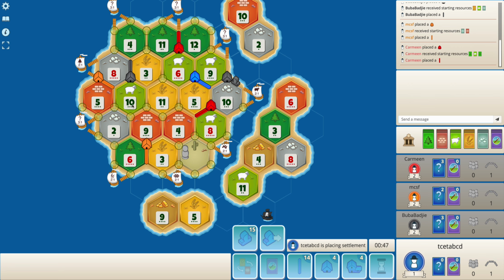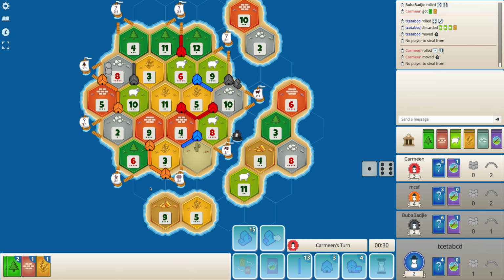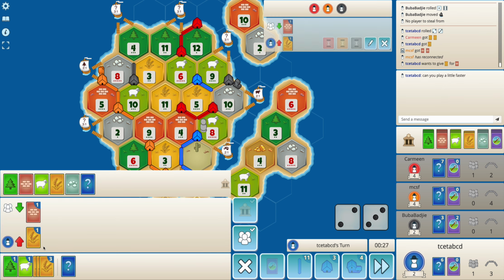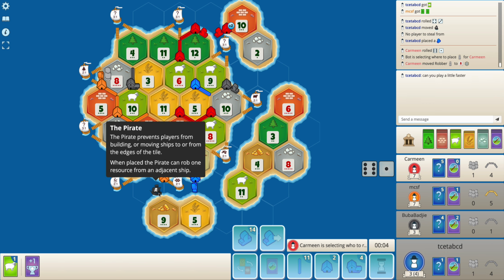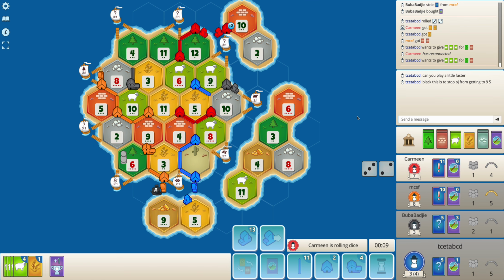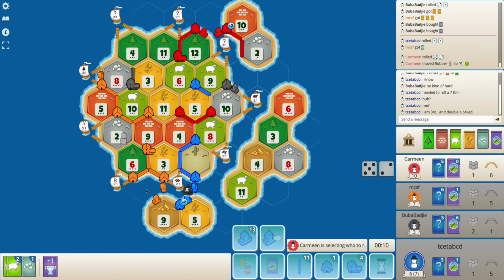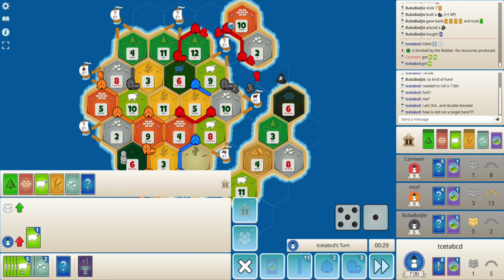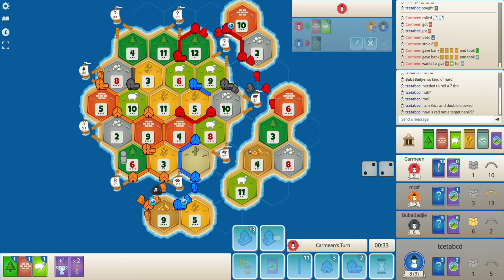Casual Catan - No Resource Co-ordination with High Production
Watch me play Catan on colonist.io